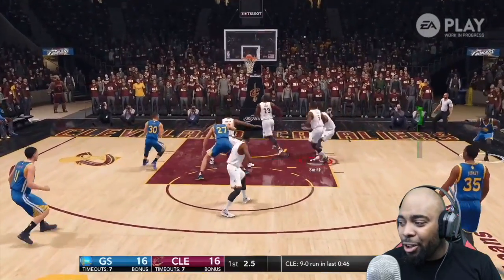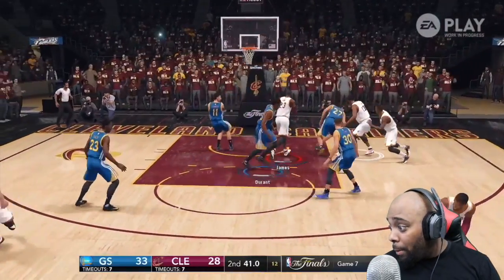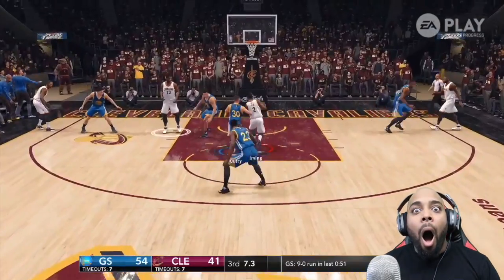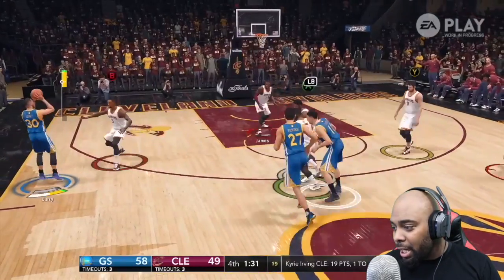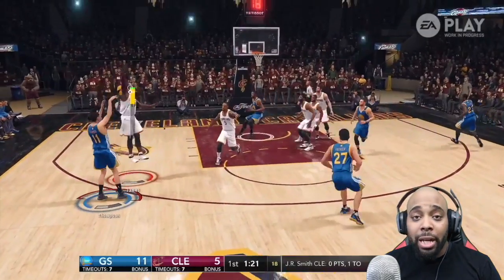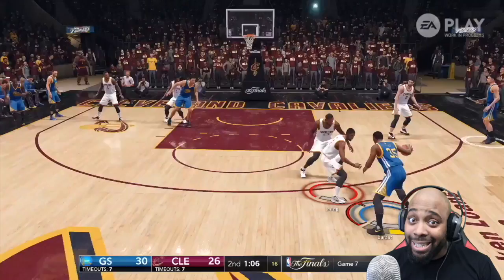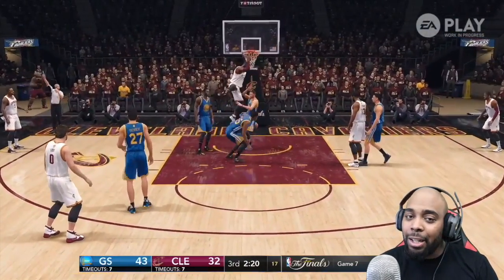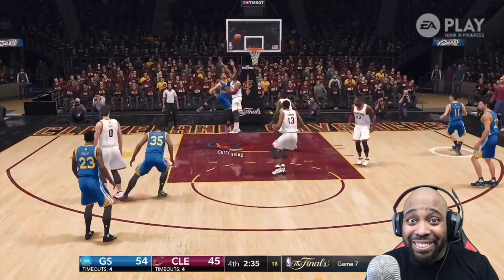NBA LIVE 18 Gameplay - Warriors vs Cavaliers Full Game Highlights - Finals Game 7 REACTION!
Welcome to today's new video, Enjoy this exclusive in-game footage!

Pursue your basketball legacy. Get a first look at The One from The League to The Streets. Free Demo of THE ONE August 2017 on Xbox One and Playstation 4.